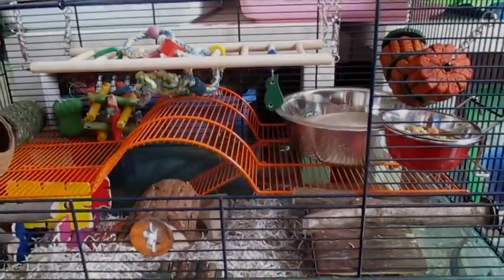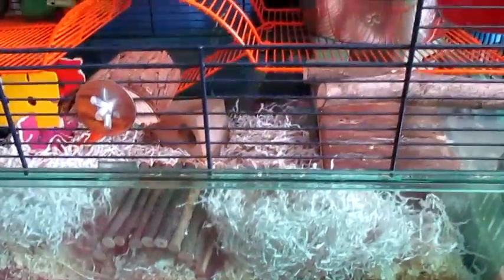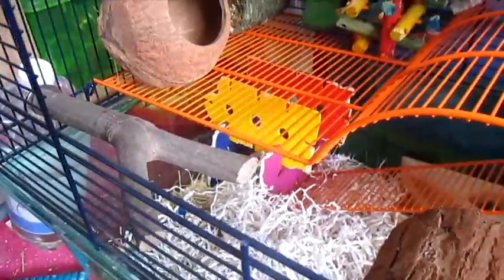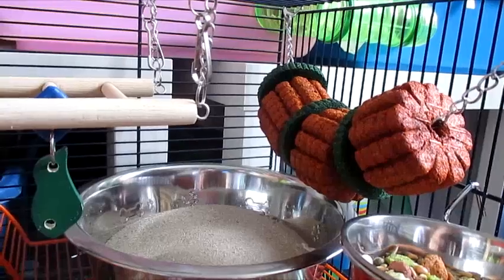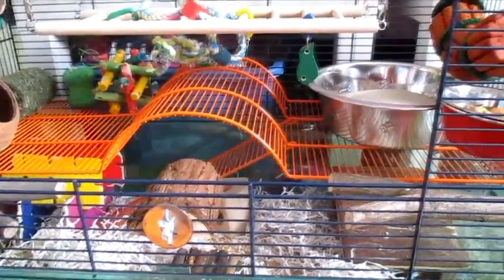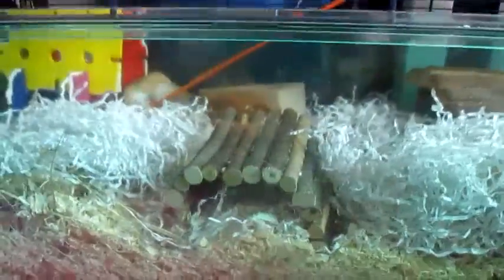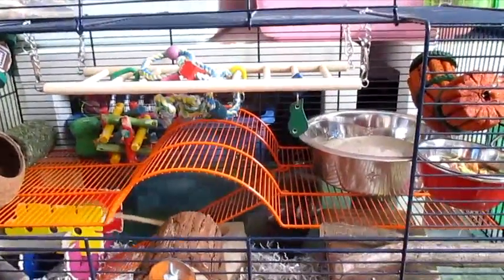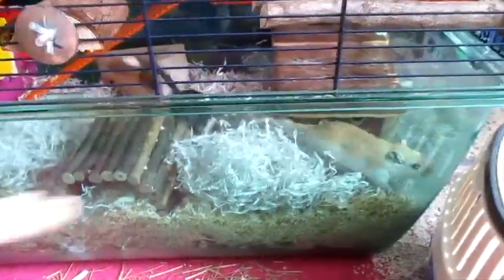Bubble & Squeaks Gerbilarium Tour | August 2014